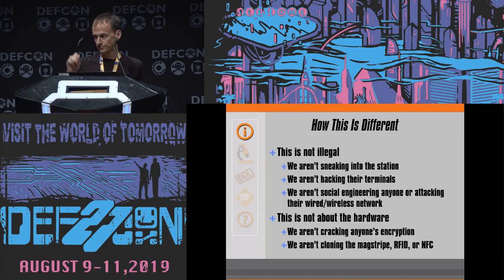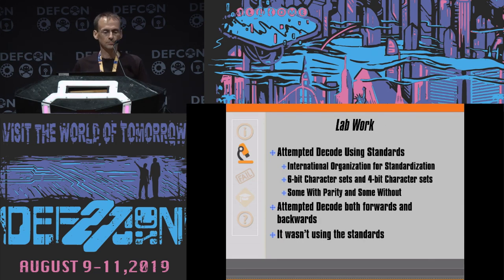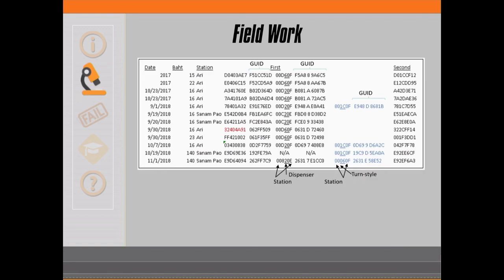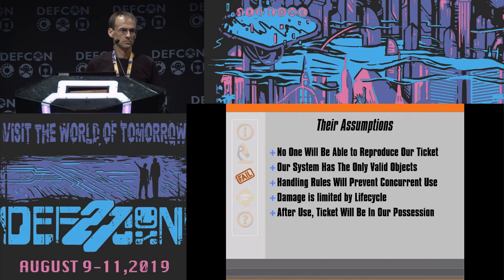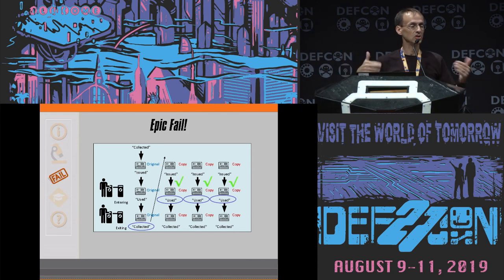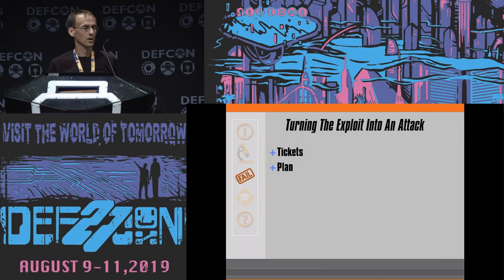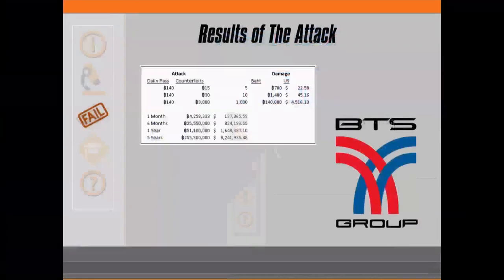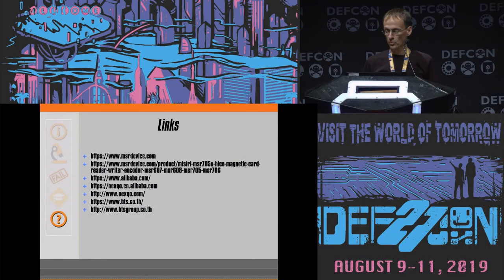Gregory Pickett - Breaking the Back End Sometimes it's Just Bad Design - DEF CON 27 Conference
Reverse engineering is critical to exploitation. However, going through the process of reverse engineering can often lead to a great deal more than just uncovering a bug. So much so that you might find what you need for exploitation even if you don't find a bug.

That’s right. If you go through object data, object representation, object states, and state changes enough you can find out quite a lot. Yes. Poor application logic is a bitch. Just ask any application penetration tester. This time it is not the magstripe. It’s appsec and you will get to see how application attacks can be used against a hardware platform.

In this talk, I will go through the journey that I took in reverse engineering the public transportation system of an east asian mega-city, the questions that I asked as I wondered “How does this work?”, the experiments that I ran to answers those questions, what I learned that lead me to an exploit capable of generating millions of dollars in fake tickets for that very same system, and how other designers can avoid the same fate. Not without risk, this research was done under a junta so I will also be telling you how I kept myself out of jail while doing it. Please join me. You won’t want to miss it.

Gregory Pickett
Gregory Pickett CISSP, GCIA, GPEN has a background in intrusion analysis for Fortune 100 companies but now heads up Hellfire Security’s Managed Security Services efforts and participates in their assessment practice as a network security subject matter expert. As a security professional, his primary area of focus and occasional research is networks with an interest in using network traffic to better understand, to better defend, and sometimes to better exploit the hosts that live on them. He holds a B.S. in Psychology which is completely unrelated but interesting to know. While it does nothing to contribute to how he makes a living, it does demonstrate how screwed up he actually is.